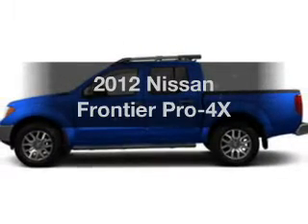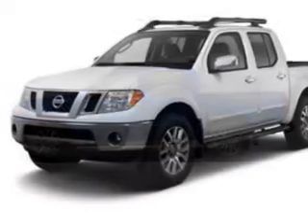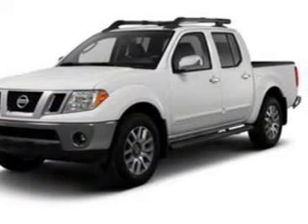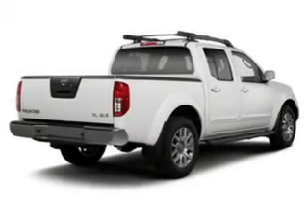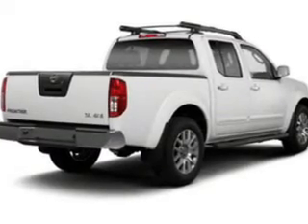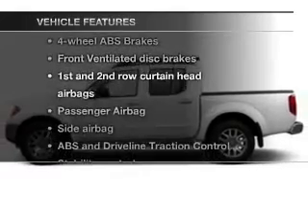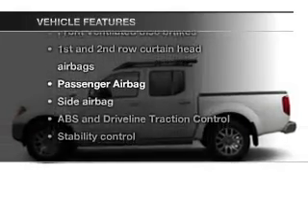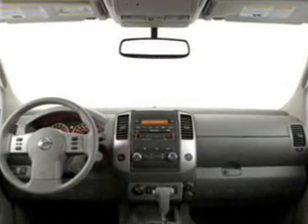2012 Nissan Frontier - Jamaica NY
Year: 2012
Make: Nissan
Model: Frontier
Trim: Pro-4X
Engine: 4.0 liter 6 cylinder 24 valve MPFI DOHC
Transmission: 5-Speed Automatic
Color: Blue Metallic
Mileage:
Address:
153-12 Hillside Ave